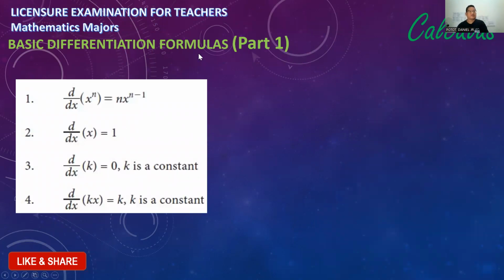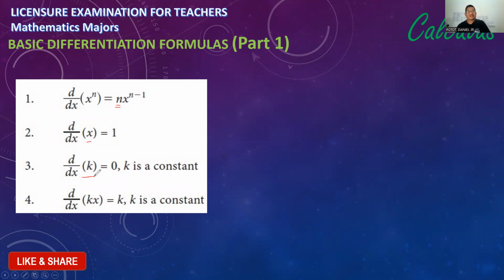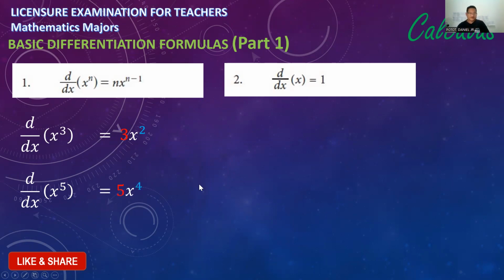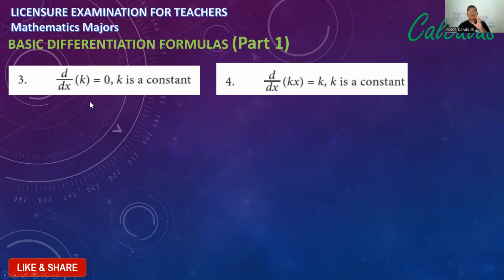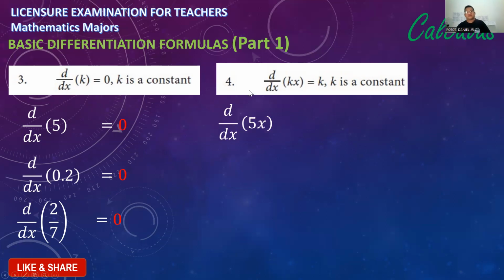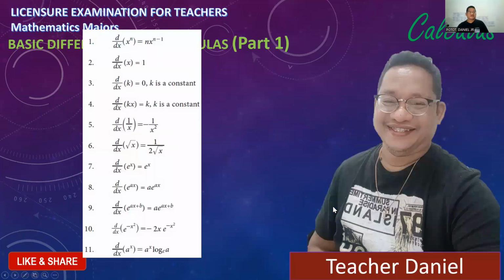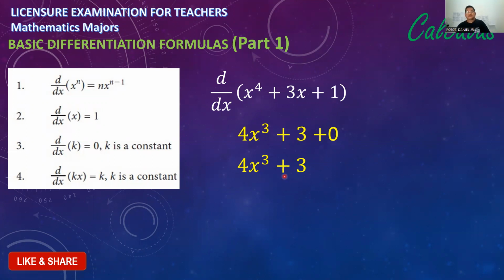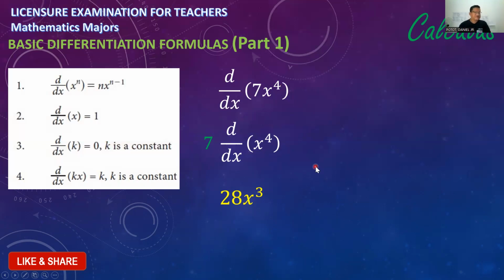BASIC DIFFERENTIATION PART 1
LET Math Majors Calculus Series